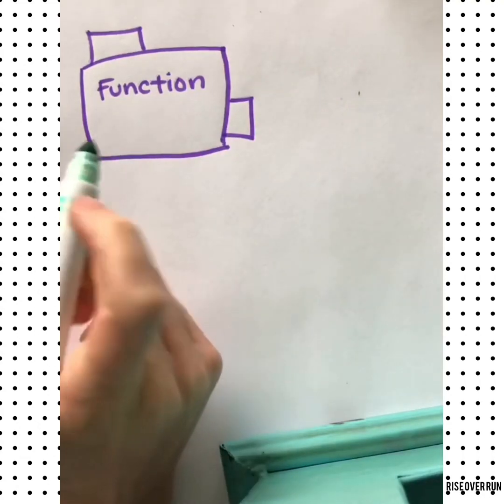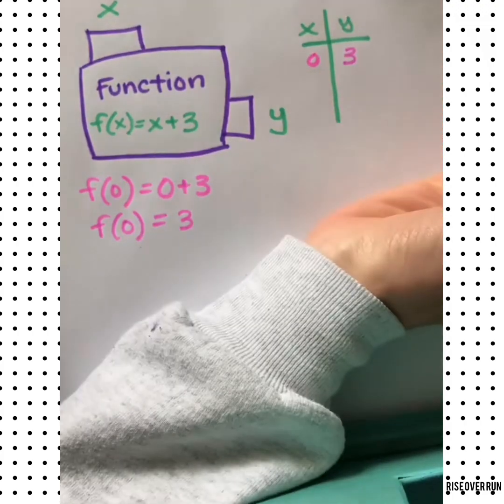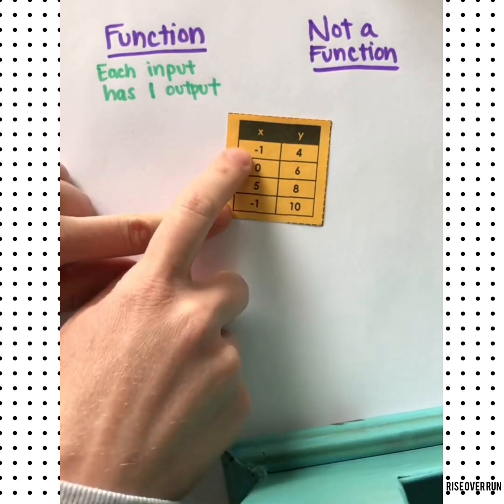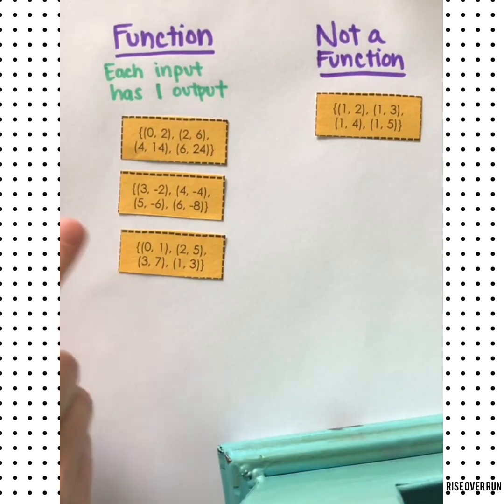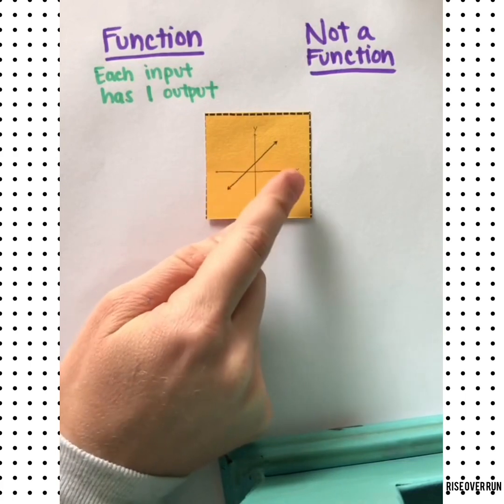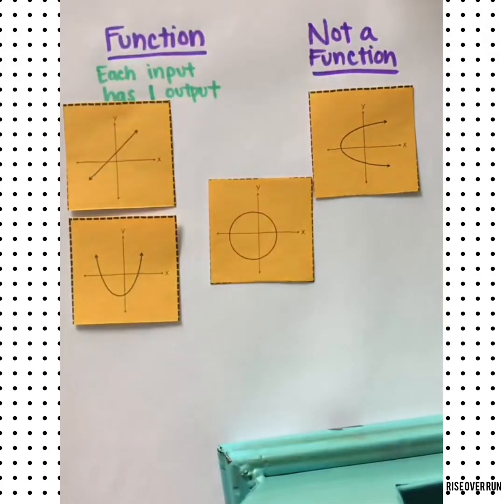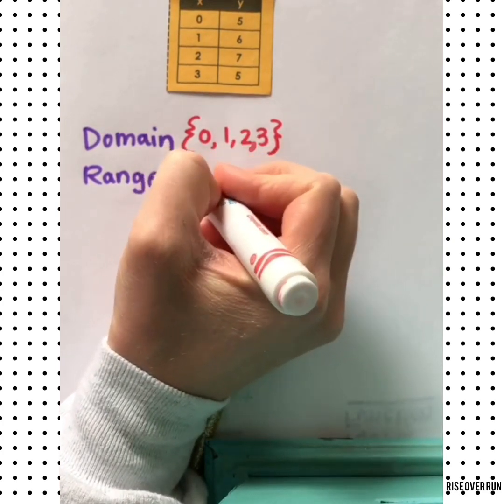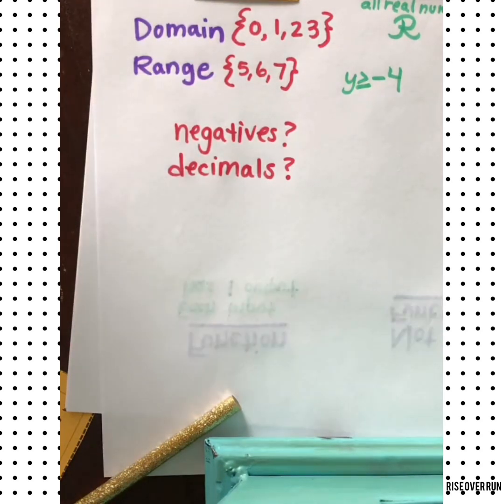Functions. How to Identify Them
Help with determining if relations are functions, determining domain & range, and vertical line test. Examples include tables, graphs, and mapping diagrams.